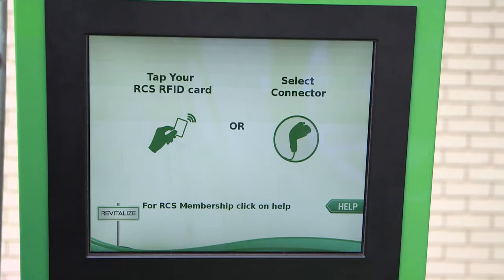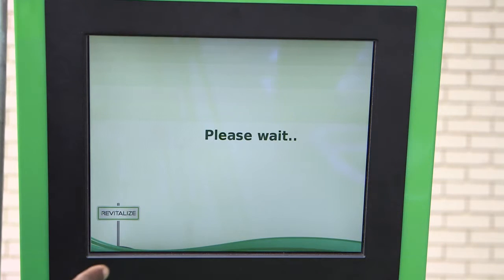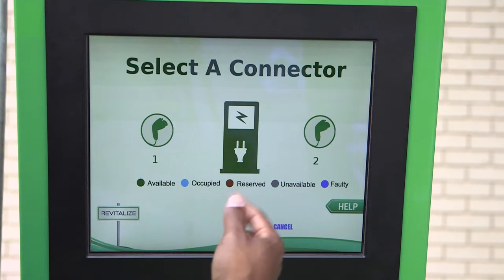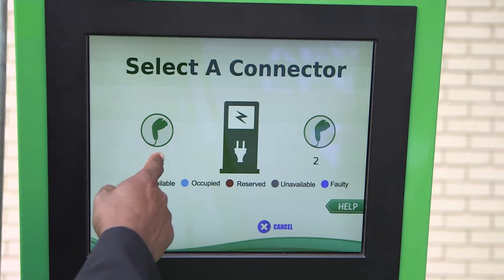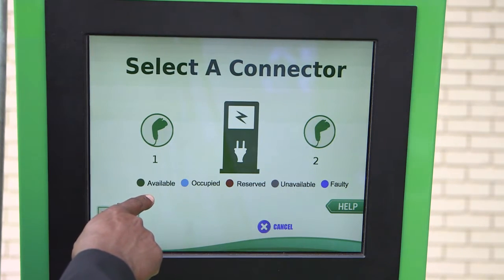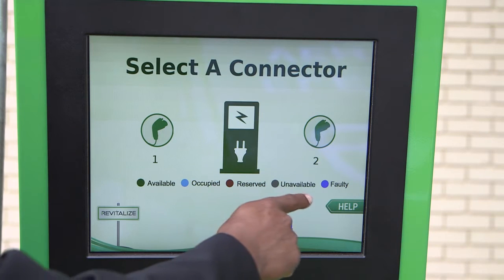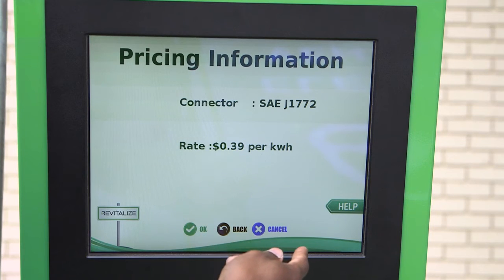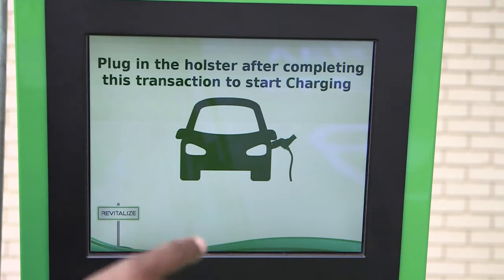Electric Car Charging Station